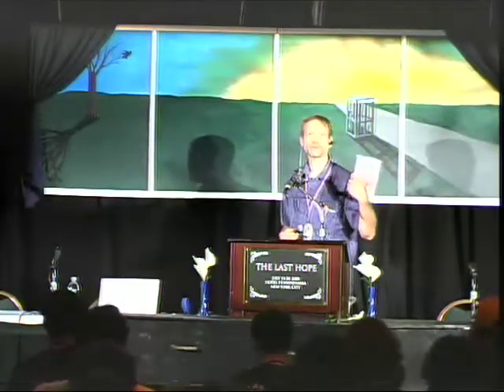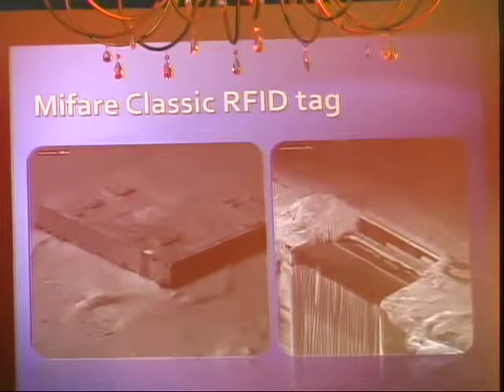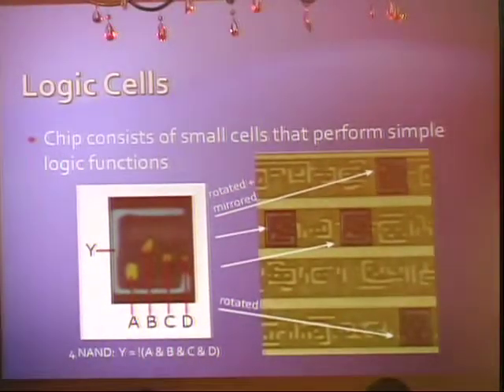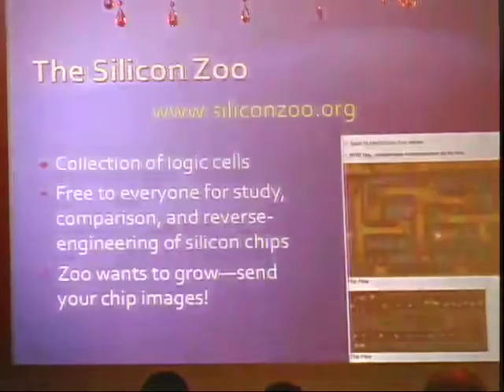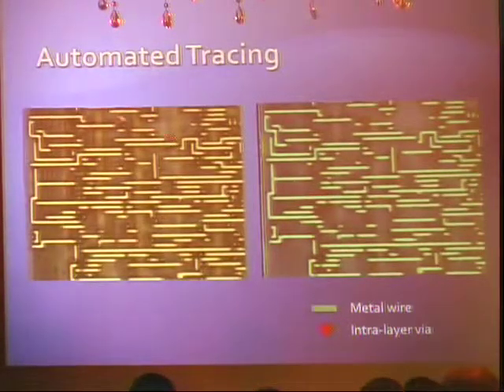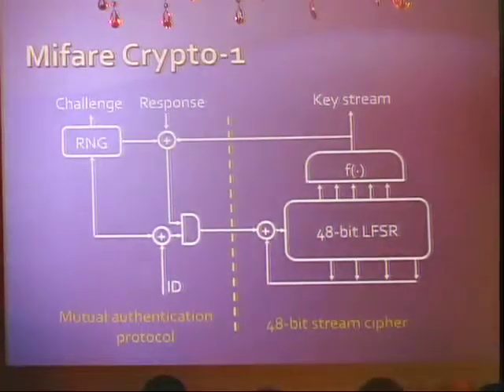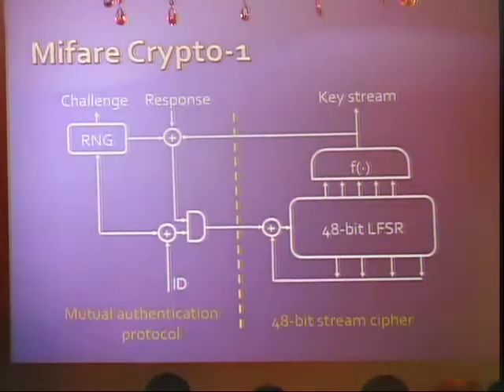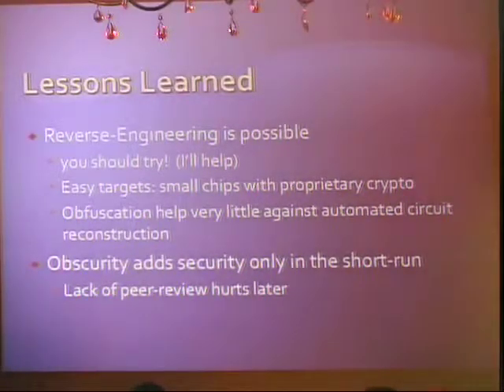The Last HOPE (2008): The (Im)possibility of Hardware Obfuscation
Friday, July 18, 2008: 10:00 am (Turing): This talk will discuss several different approaches to reverse engineering proprietary algorithms from hardware. It will focus on our mostly automated approach to reconstructing functionality by using a combination of analyzing photos of chip structures and protocol analysis. Using these techniques, the Mifare RFID tags were hacked, which caused quite a bit of public discussion about proprietary cryptography and "security by obscurity". The cryptography of the Mifare tags has several vulnerabilities including weaknesses in the random number generator and low resistance against brute force attacks. Furthermore, statistical flaws of the cipher enable very practical key-recovering attacks. This presentation will show the whole range of attacks as well as some general techniques to improve cryptographic protocols so they are more resistant.

Hosted by Karsten Nohl